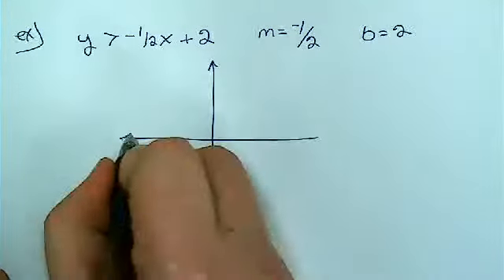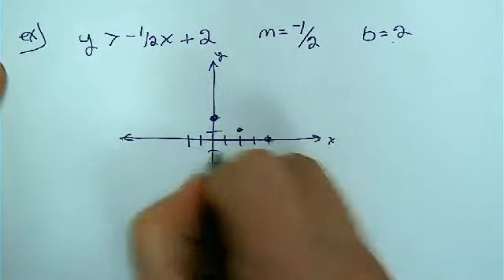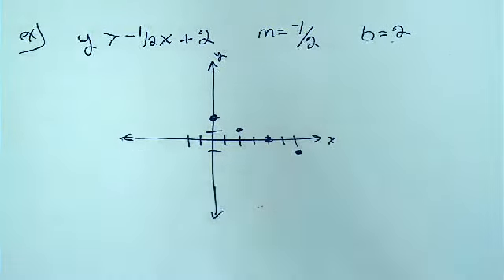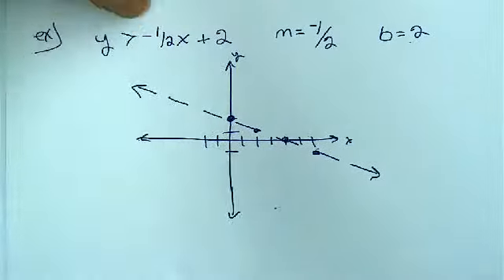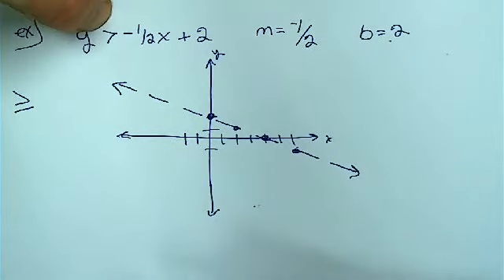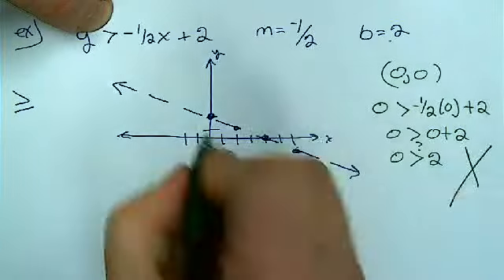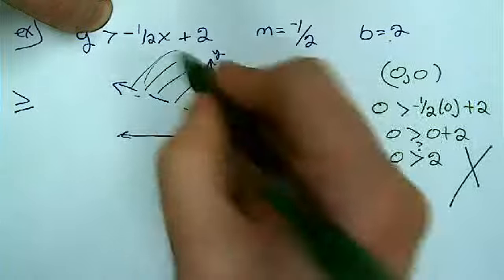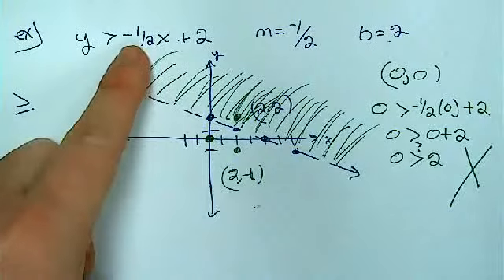Alg 6-5 Class Example 2